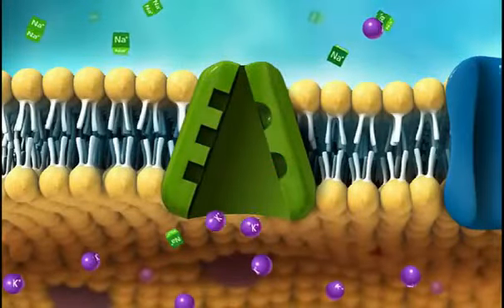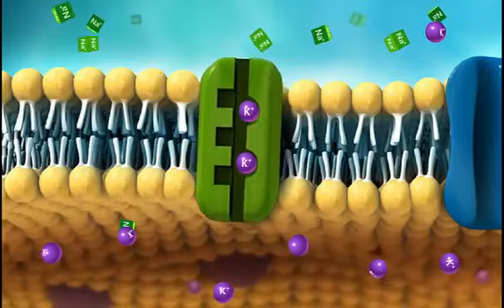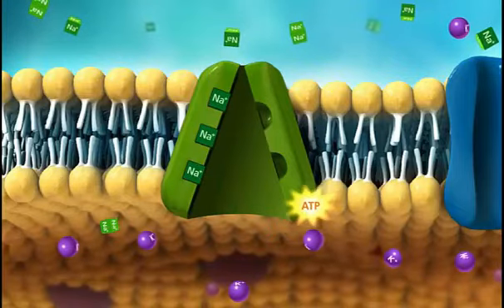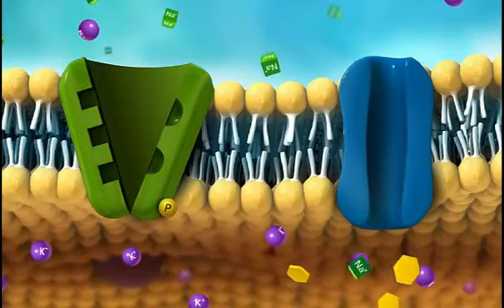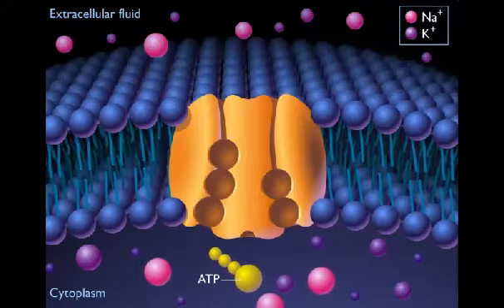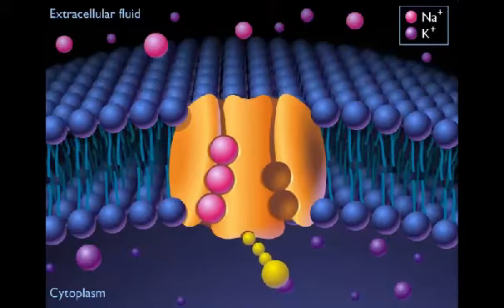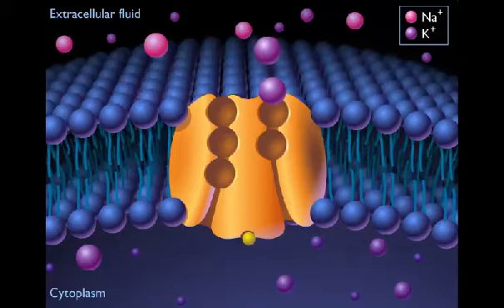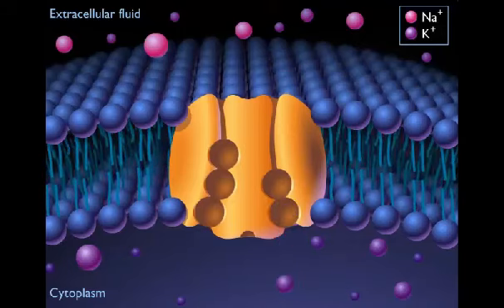Active Transport: Sodium–Potassium Pump